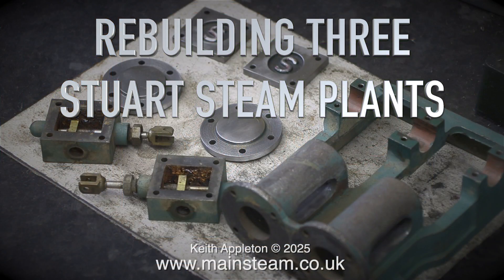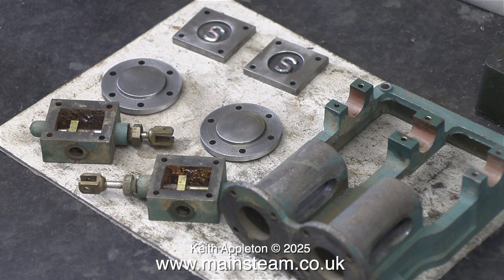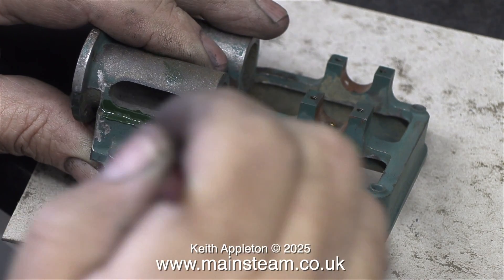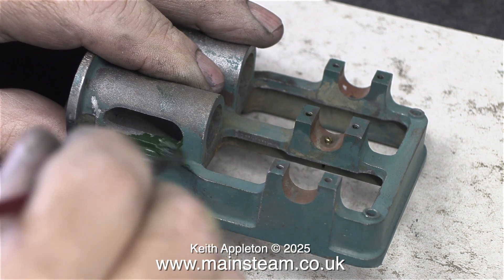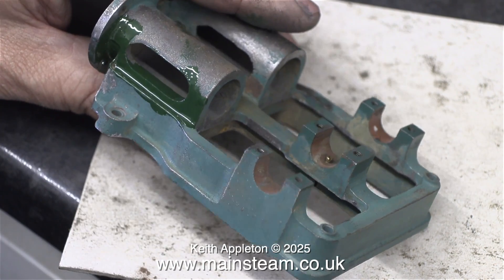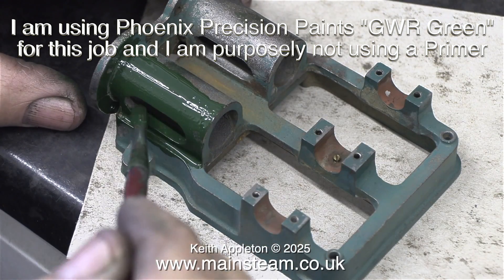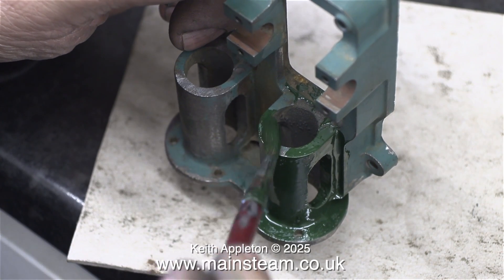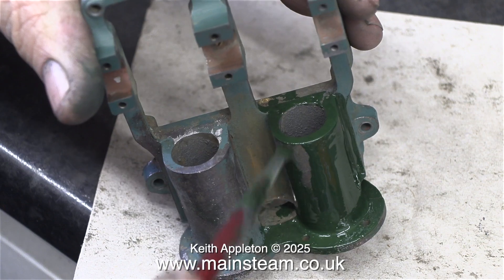REBUILDING THREE STUART STEAM PLANTS - PART #7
Rebuilding Three Stuart Steam Plants - Part #7. I am currently working on the Stuart Score engine. The time has come to paint the bedplate. While the paint is drying I clean up the Connecting Rods.